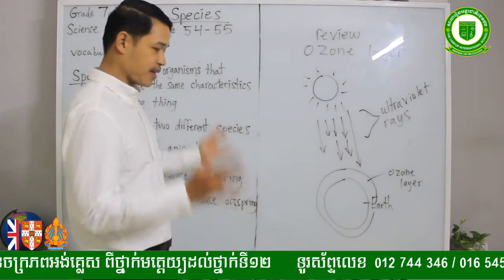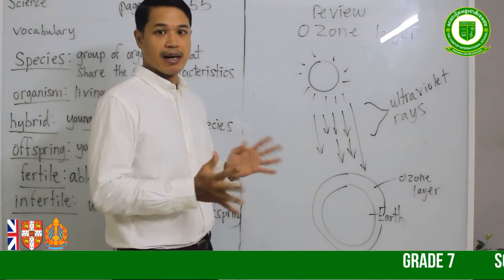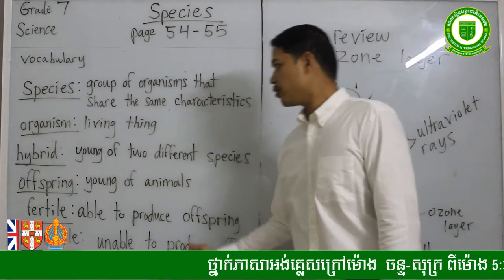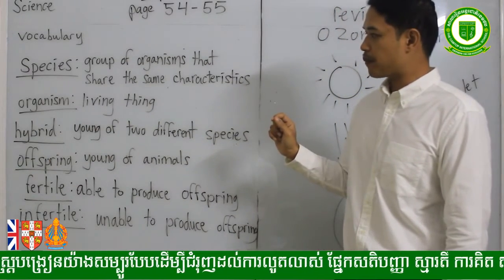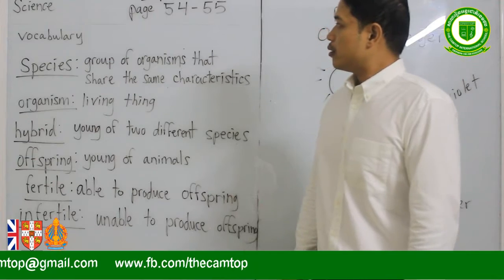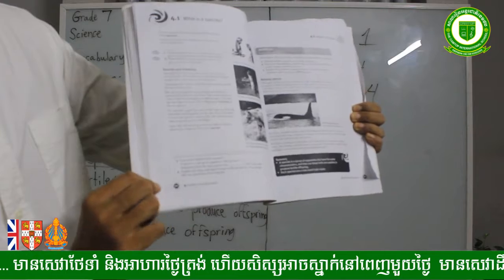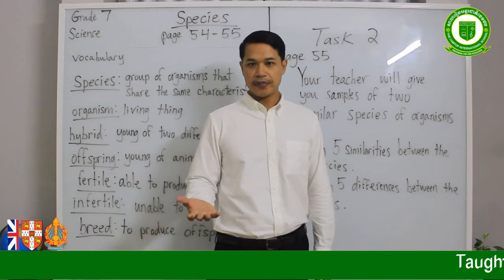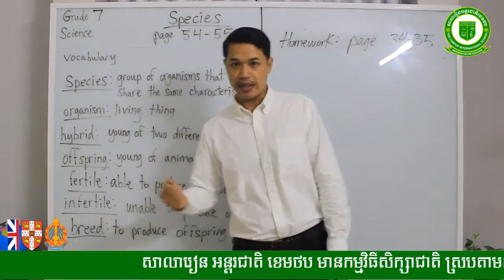E-Learning#Science#Grade 7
Science#Grade 7
Taught By:Mr.Keo Vannak